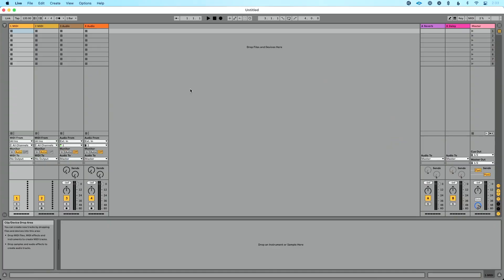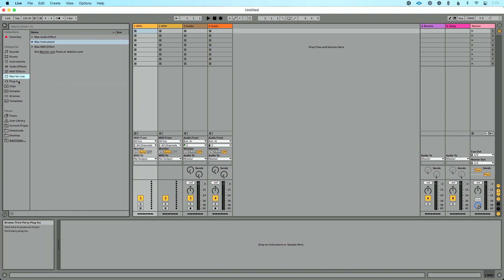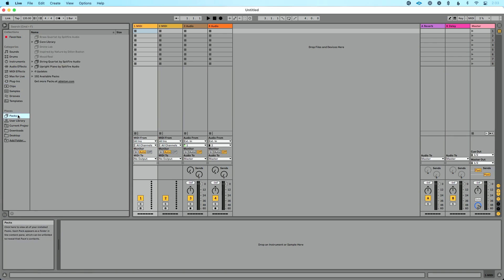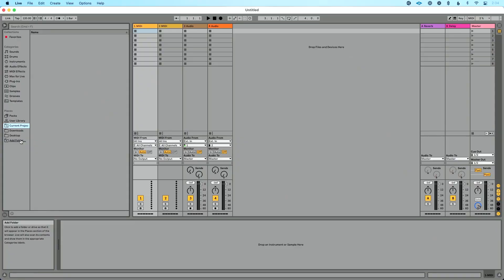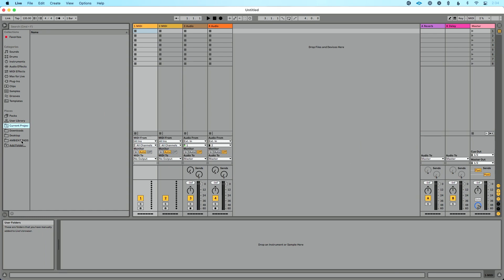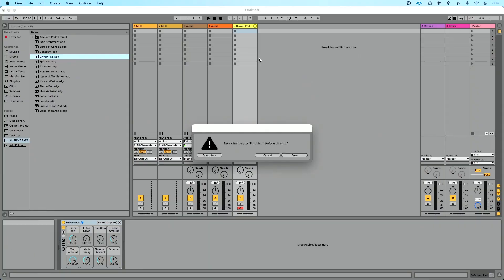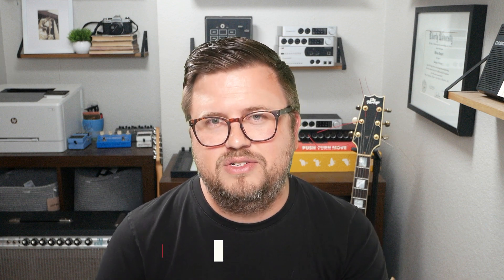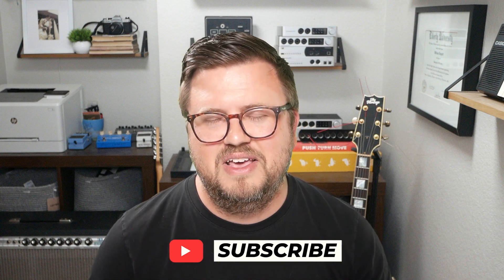How To Quickly Access Your Files in Ableton Live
One of my favorite tricks to save time — custom folders in Ableton Live’s browser.

This allows you to add your files (audio samples, other live sets, presets) directly into Ableton’s browser.

Instead of having to search on your computer every time you need one of those files, you can get it right inside Ableton’s interface.